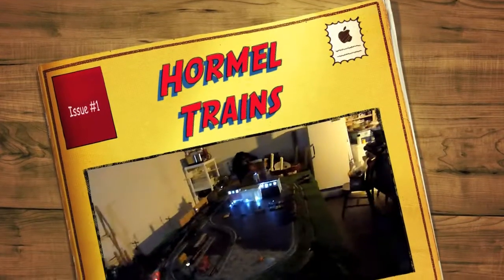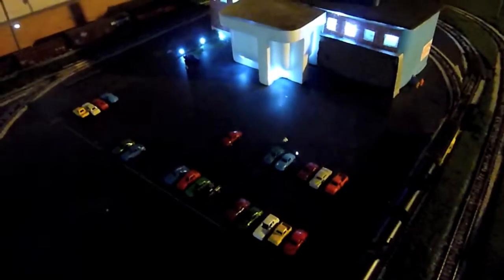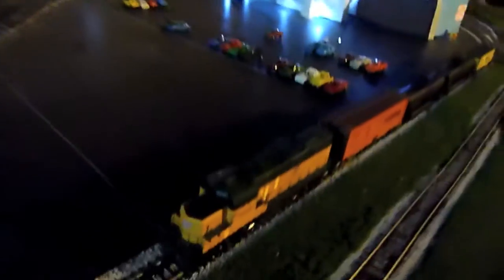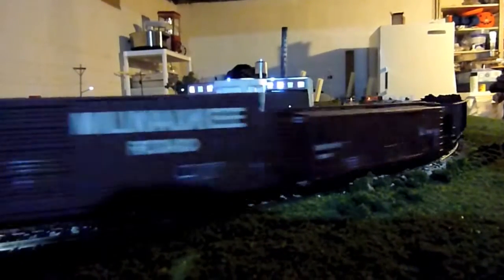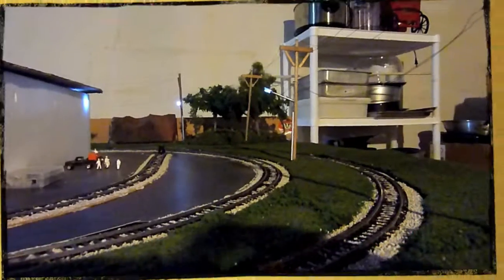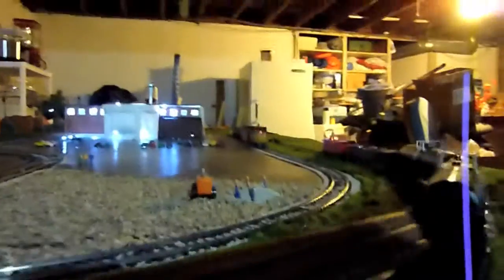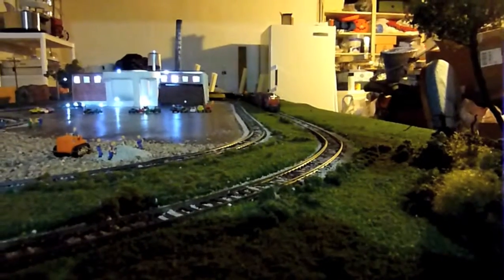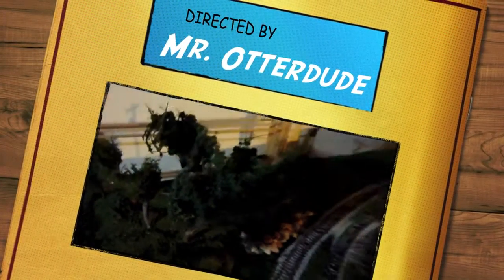Milwaukee Road & CNW Hormel Trains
Here's a video of my layout of the trains that served the Hormel Company and other city businesses here in Austin, MN. I have it 70% or so completed and will do another video when it's finished. The video features the Milwaukee Road and the Chicago Northwestern. Later, I'll add the Chicago Great Western. The time period goes from 1968 to around 1989. The Chicago Great Western addition will take it back to the early 60s.